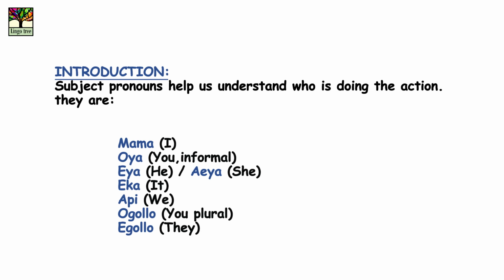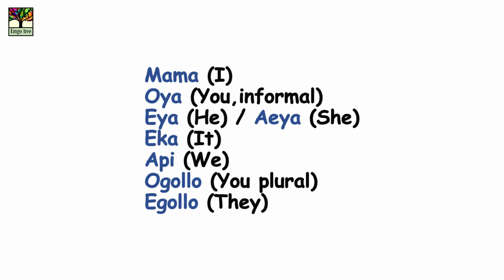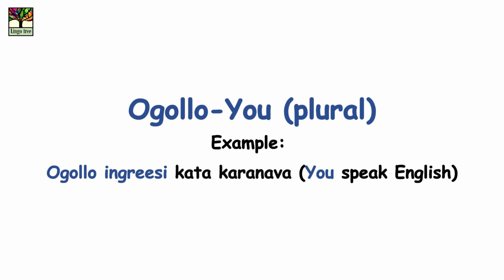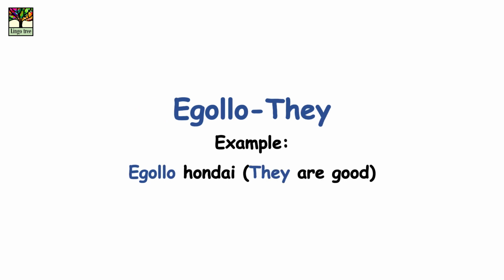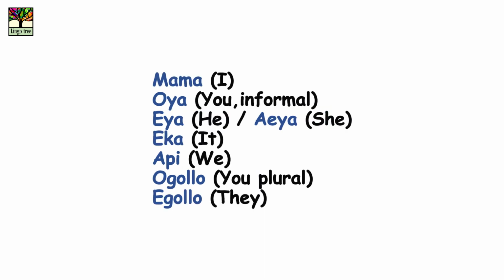LINGO TREE - LET'S SPEAK SINHALA - EPISODE - 04 (Subject Pronouns)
In this episode, you will learn part of the basic Sinhala Subject pronouns.
Insights are available through our online individual classes.

00:00 Intro
0:19 Part 1
2:57Part 2
5:31 Final look
Videos & Photos from:
Pixabay

Accounts:
(Photos)
❄️♡💛♡❄️ Julita ❄️♡💛♡❄️
Penny
Oleksandr Pidvalnyi
goosyphoto
Ludvík
Danushka Sandaruwan
Kavinda F
Shivaaz RGL
vined mind
taniazortega780
Madhawa Perera
nataliesirova
Mohamed Nuzrath
Mahamevnawa Mahaviharaya
Anastasia
Jenni Pogosjan
Ama_Dam_Vila
Peter H
Clker-Free-Vector-Images
Olex Lia
Neil Morrell
Michael Siebert

(Videos)
Svklimkin
Dx21
Salvador Varón
Smiling Pixell
Coverr-Free-
Lofi Kreator